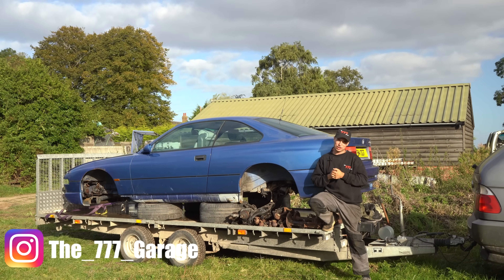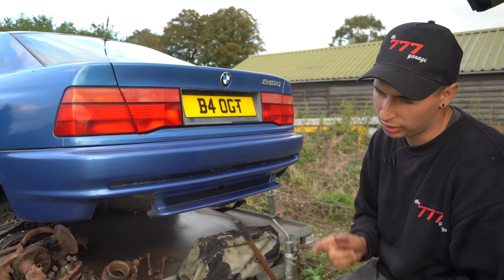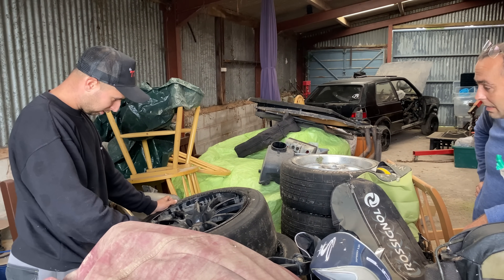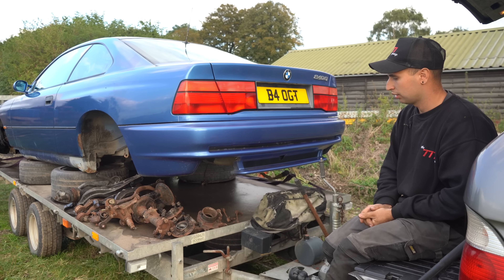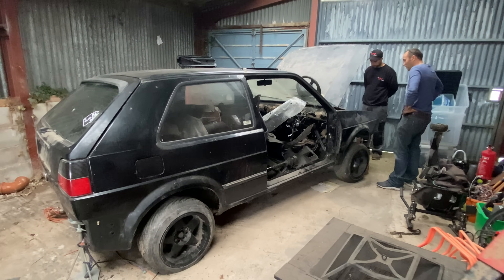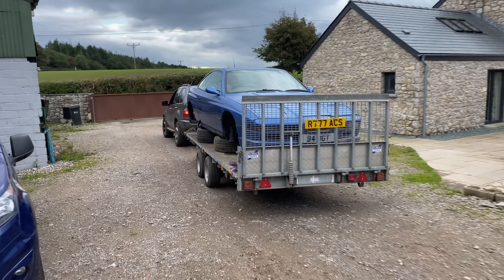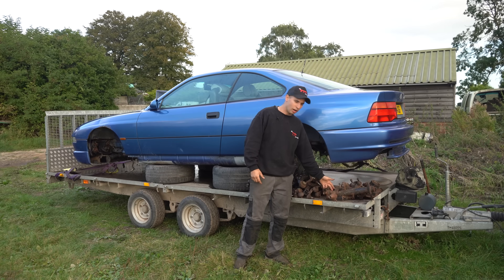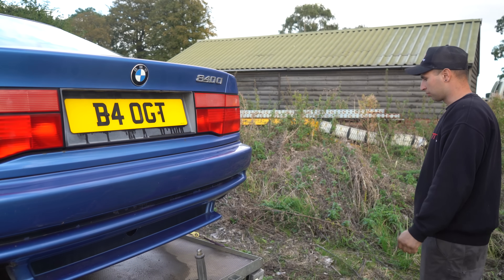Barn Find Bought - BMW E31 840CI - 7 years off road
Greatly appreciated for any kind of support!